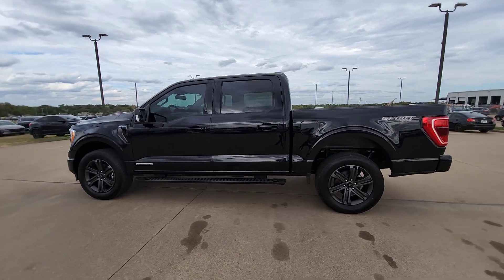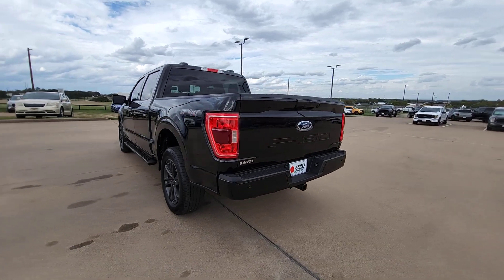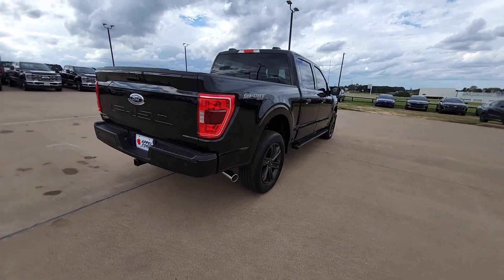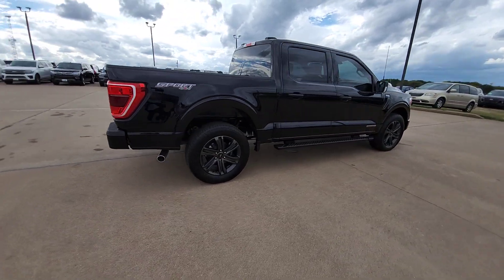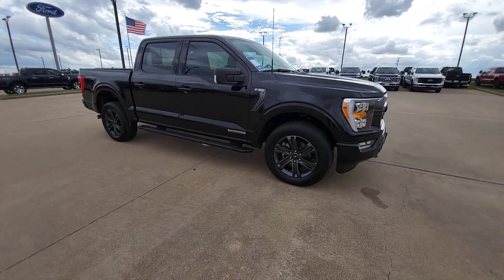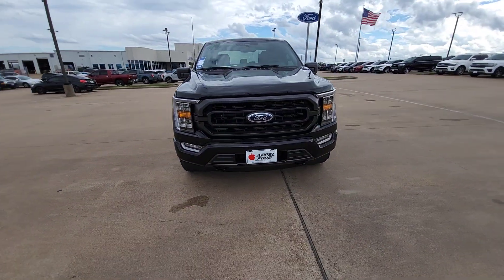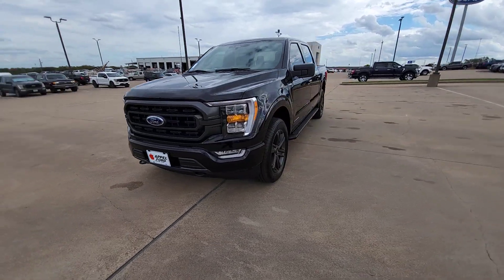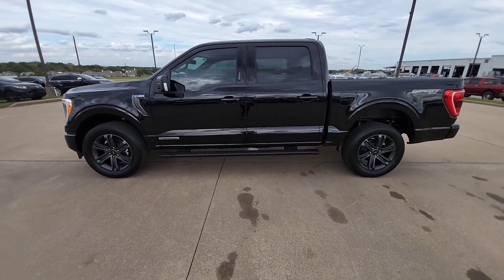2023 Ford F-150 Brenham, College Station, Houston, Hempstead, Navasoto C75022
Agate Black Metallic New 2023 Ford F-150 XLT available in 1710 Highway 290, West, Brenham, Texas at Hyundai of Brenham. Servicing the Brenham, College Station, Houston, Hempstead, Navasoto, TX area.

bEquipment/bbrSee whats behind you with the back up camera on the vehicle. Bluetooth technology is built into this 1/2 ton pickup keeping your hands on the steering wheel and your focus on the road. Youll never again be lost in a crowded city or a country region with the navigation system on the Ford F-150.  The vehicle offers Apple CarPlay for seamless connectivity. Start it from inside with remote start. The Ford F-150 offers Android Auto for seamless smartphone integration. The state of the art park assist system will guide you easily into any spot. This model keeps you comfortable with Auto Climate. This 1/2 ton pickup has four wheel drive capabilities. Maintaining a stable interior temperature in it is easy with the climate control system. A trailer braking system is already installed on this unit. This 2023 Ford F-150  is painted with a sleek and sophisticated black color. The vehicle has a V6 3.5L high output engine.brbrbPackages/bbrXLT Sport Appearance Package. Equipment Group 302A High: Class IV Trailer Hitch Receiver; Zone Lighting; Intelligent Access with Push Button Start; Cloth 40/20/40 Front Seat; 10-Way Power Driver and Passenger Seats; Onboard 400W Outlet; Remote Start System; Dual Zone Electronic Automatic Temperature Control; LED Sideview Mirror Spotlights; Power Glass Heated Sideview Mirrors; 8 Productivity Screen in Instrument Cluster; Wrapped Steering Wheel; LED Reflector Headlamps; Heated Front Seats; Rear Under-Seat Storage. Trailer Tow Package: Integrated Trailer Brake Controller; Class IV Trailer Hitch Receiver; Pro Trailer Backup Assist and Pro Trailer Hitch Assist. XLT Chrome Appearance Package: Chrome Single-Tip Exhaust; 275/65R18 BSW A/T Tires; Chrome Door and Tailgate Handles with Body-Color Bezel; 18 Chrome-Like PVD Wheels; 2-Bar Style Grille with Chrome 2 Minor Bars. Onboard 400W Outlet. Class IV Trailer Hitch Receiver. Integrated Trailer Brake Controller. Remote Start System. Power Glass Heated Sideview Mirrors. LED Sideview Mirror Spotlights. **Equipment listed is based on original vehicle build and subject to change. Please confirm the accuracy of the included equipment by calling the dealer prior to purchase.**
Equipment Group 301A Mid,8-Way Power Drivers Seat with Power Lumbar,SYNC 4 with Enhanced Voice Recognition,Class IV Trailer Hitch Receiver,AppLink/Apple CarPlay and Android Auto smart device wireless mirroring,Pre-Collision Assist with Automatic Emergency Braking (AEB) forward collision mitigation,Pre-Collision Assist with Pedestrian Detection,FordPass Connect 4G mobile hotspot internet access,Rear mounted camera,Lane Keeping Alert,Reverse Brake Assist collision mitigation,Brake assist system,Cruise control with steering wheel mounted controls,FordPass Connect smart device engine start control,Connected Navigation integrated navigation system with voice activation,Primary monitor touchscreen,Part-time 4WD,3.5L V-6 port/direct injection, DOHC, variable valve control, twin turbo, regular unleaded, engine with 430HP,SYNC 4 with Enhanced Voice Recognition (Alexa-Built-In) virtual assistant,Driver Alert,MyKey restricted driving mode,SecuriCode external keypad door lock control,Automatic brake hold,Active aerodynamics,Bluetooth wireless audio streaming,BLIS with Trailer Tow Coverage blind spot warning,Dual-zone front climate control,SYNC 4 with Enhanced Voice Recognition voice-activated climate control,Ford Co-Pilot360 - Auto High Beam auto high-beam headlights,SecuriLock immobilizer,Trailer sway control,SYNC 4 handsfree wireless device connectivity,6 USB ports,SYNC 4 external memory control,Internet radio capability,Digital/analog instrumentation display,Configurable instrumentation gauges,AdvanceTrac with Curve Control electronic stability control system with anti-roll,Hill Start Assist,External acoustic pedestrian alert,Reverse Sensing System rear parking sensors,Automatic climate control,Front fog lights,Leather and metal-look steering wheel,Tailgate Assist easy lift tailgate,Ford Co-Pilot360 - Post Collision Braking automatic post-collision braking system,Active grille shutters,SYNC 4 911 Assist emergency SOS system via mobile device,Manual rear child safety door locks,Regenerative brakes,Heated driver and passenger side door mirrors,Gage cluster display size: 8.00,Manual tilting